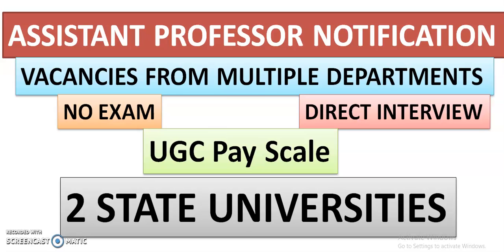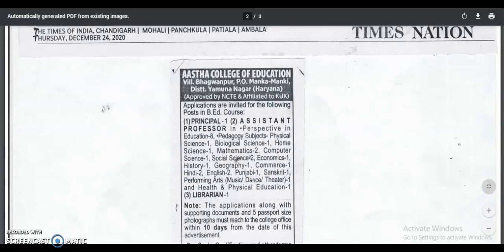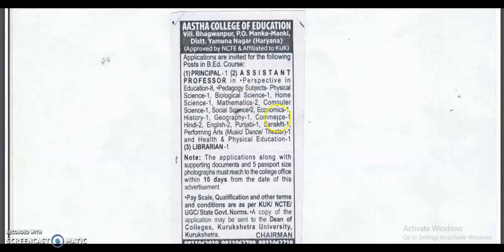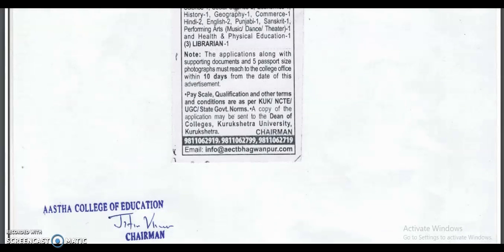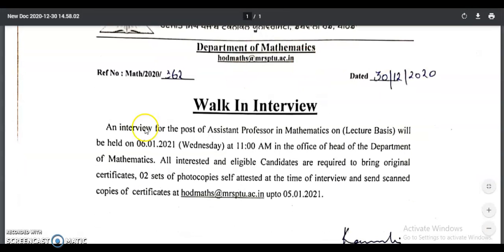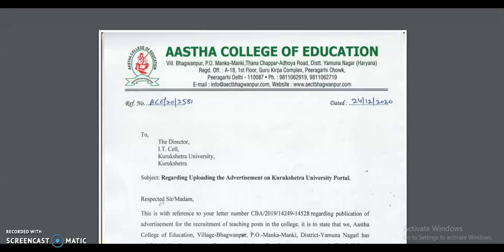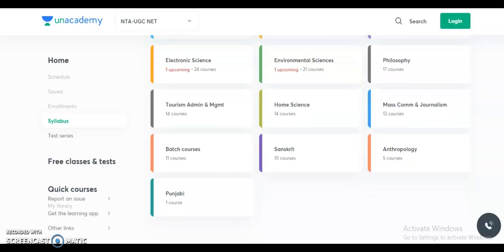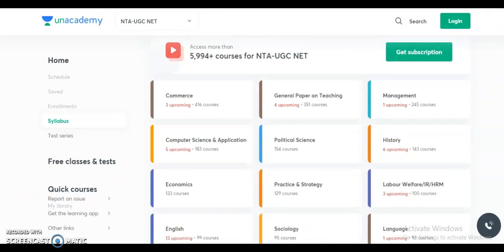Assistant Professor Vacancies in 2 State Universities | Non UGC NET | Direct Interview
Assistant Professor Vacancies for Non UGC NET in 2 Colleges | No Fee | No Exam | Career Teaching Job

Permanent Assistant Professor Vacancies in 2 Colleges | No Exam | Non UGC NET/UGC NET | Rs 57,700 pm

PhD Entrance Test 2020 for 1063 Seats in 25 Departments in State University | UGC NET Exempted

150 Assistant Professor Vacancies in 25 Dept. in Government University | Non UGC NET | Rs 25,000 pm